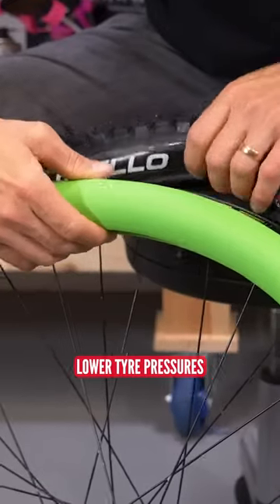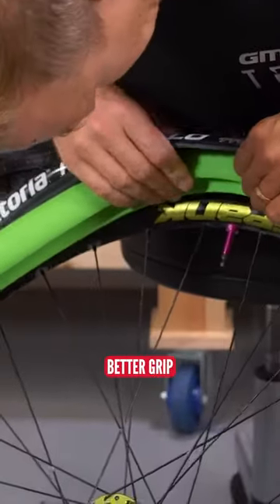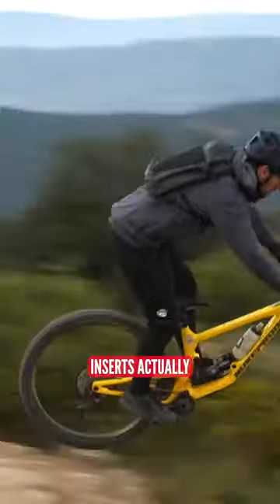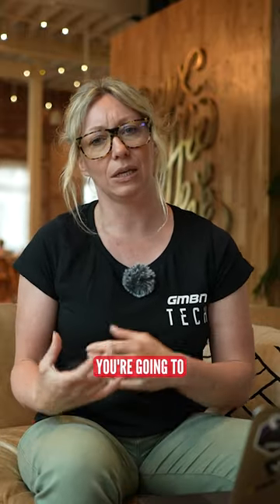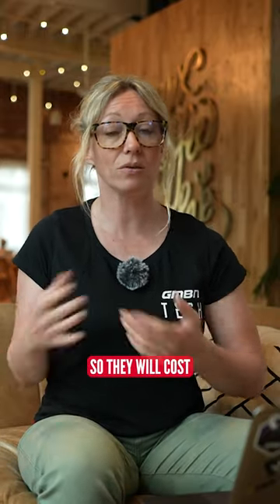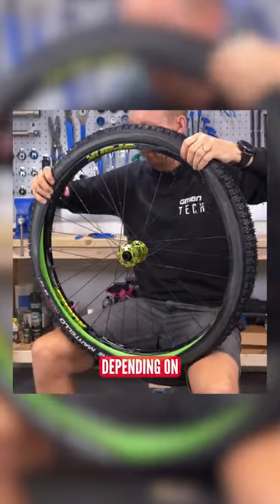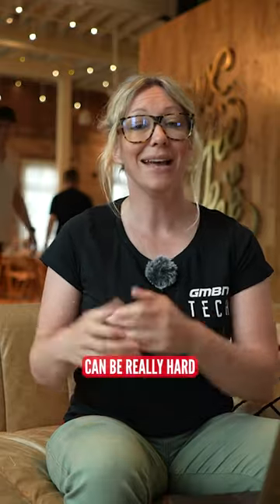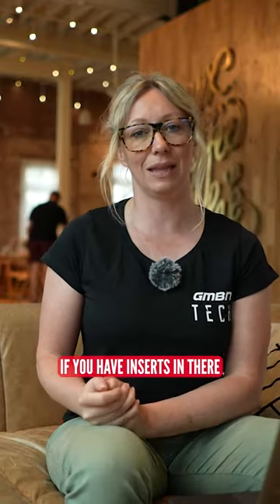Should YOU Use Tyre Inserts?🤷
Tyre inserts can save your skin when it comes to taking gnarly hits on the bike! However, do the cons outweigh the pros? Here's Anna to explain more!